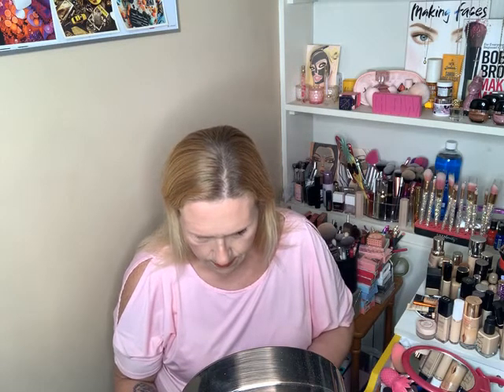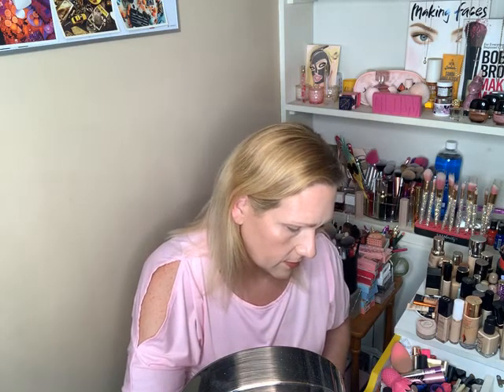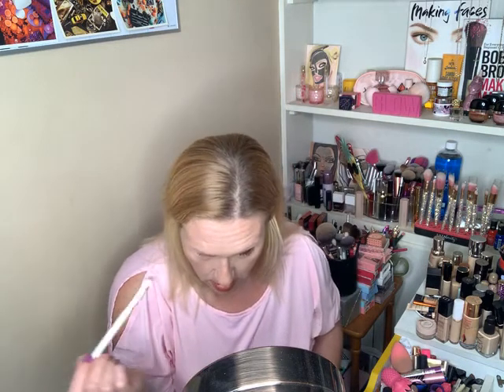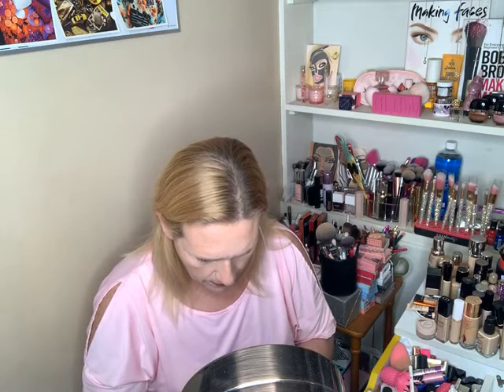NATASHA DENONA palette 02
I am not a makeup artist or makeup guru. With that said I am sorry to the brands for the looks that I create because I’m sure I do not do your products justice. I’m a consumer and lover of makeup with no experience showing products unedited and with no filters or fancy lighting on how items work or don’t work. I hope you enjoy. Please don’t forget to hit the thumbs up and subscribe and for the fun of it hit the bell and then hit ALL that way your notified when I upload videos. Leave me comments below on the video or anything else you would like to see.